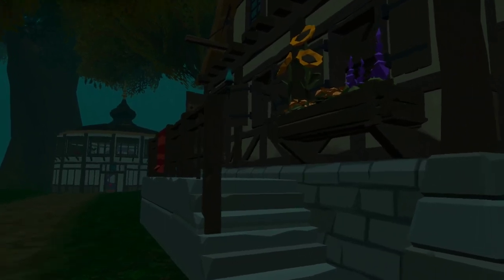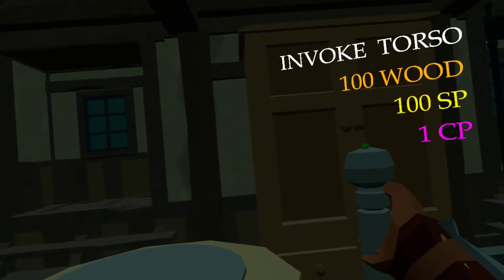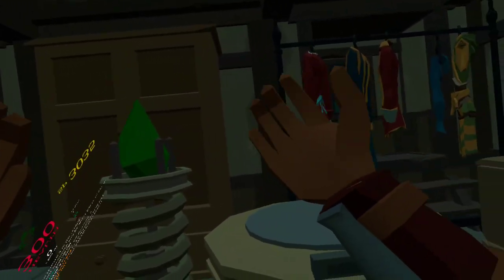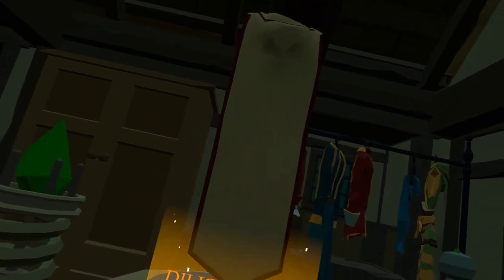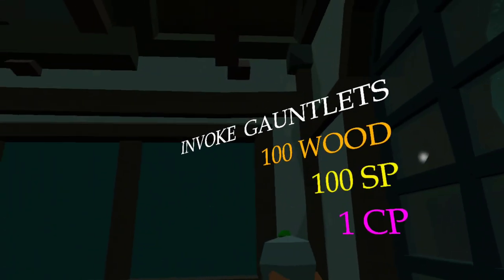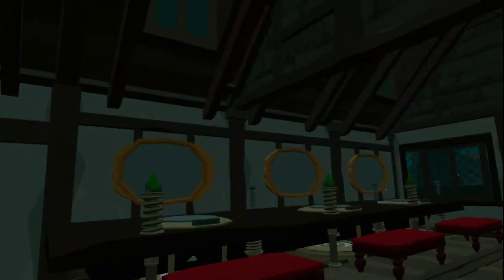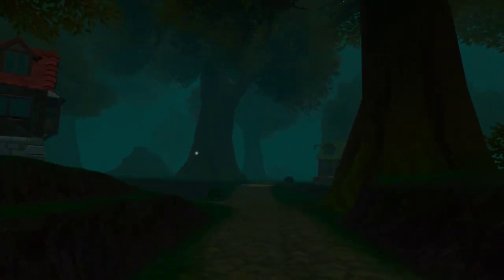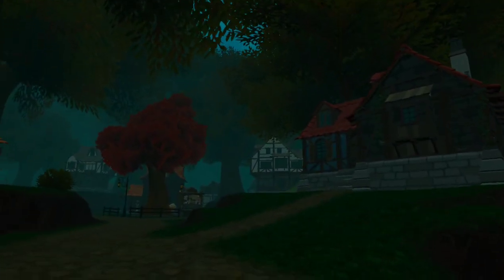Oathbreakers VR Alpha Clothing/armour how to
A basic beginners guide how to get armour with stats on for your character.

Armour cost wood and SP .

Woodcutters guild helps for wood consumption see my other guide.